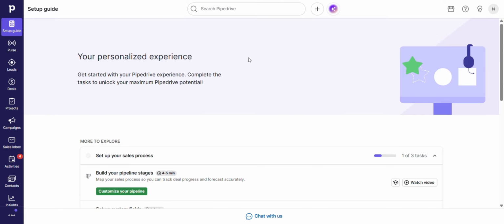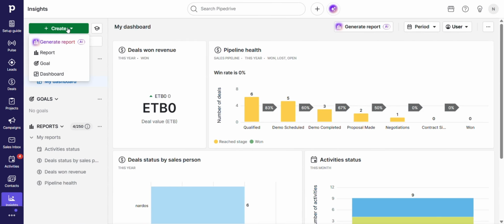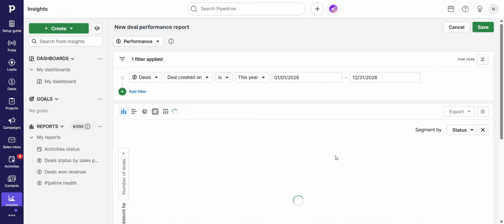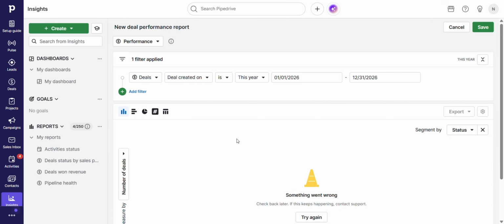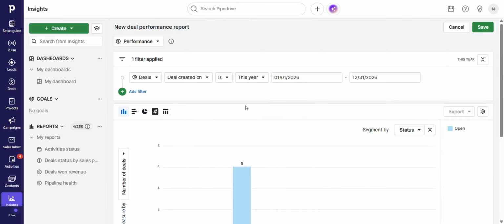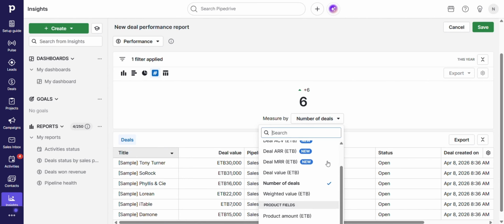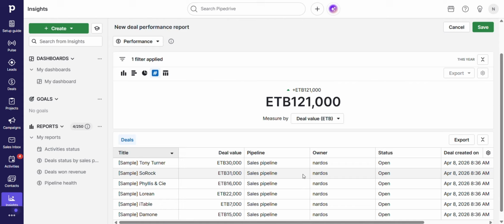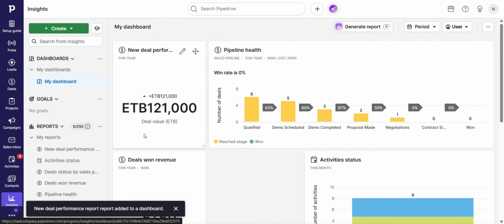How To Track Pipeline Value In Pipedrive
In this video, you’ll learn how to track pipeline value in Pipedrive step by step in a simple and beginner-friendly way. We’ll show you how to view the total value of your deals, monitor progress across different stages, and analyze your sales performance directly from your pipeline. You’ll also learn how tracking pipeline value helps you forecast revenue, identify opportunities, and make better business decisions. This tutorial is perfect for anyone who wants to understand and optimize their sales performance using Pipedrive.